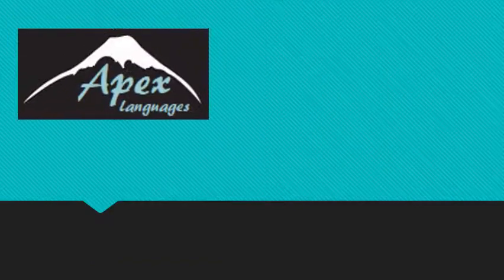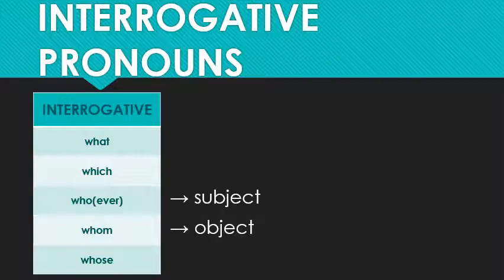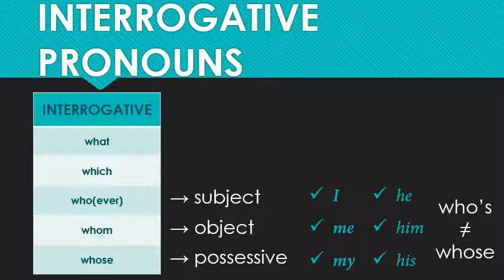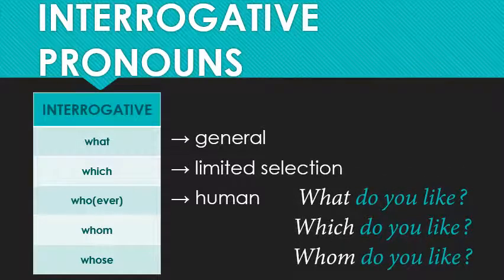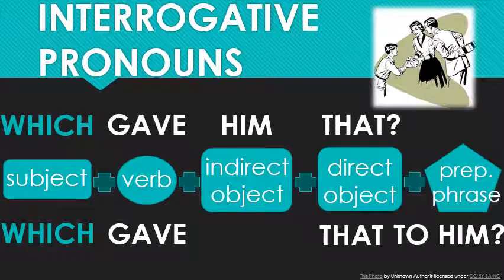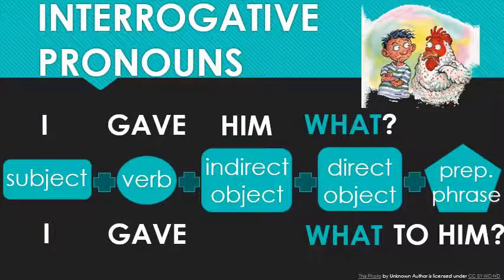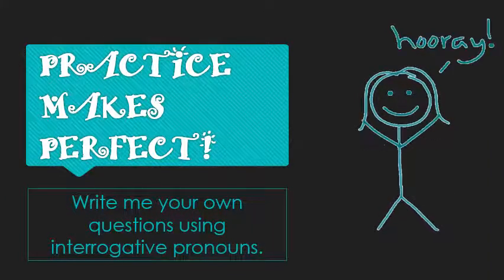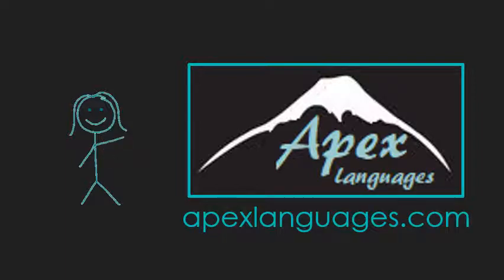Grown-Up Grammar Apr. 22, 2020: INTERROGATIVE PRONOUNS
MORE VIDEOS AT APEXLANGUAGES.COM!

WHICH is harder: forming questions or statements in English?  WHAT makes questions so hard?  WHO can help (or is it WHOM or WHOSE...)?  Me, of course!  WHAT do you have to lose?